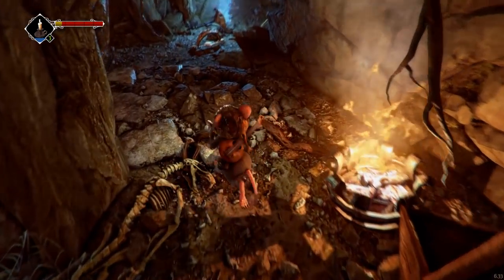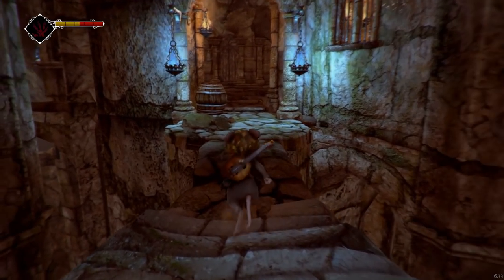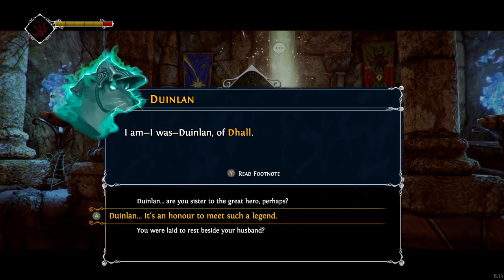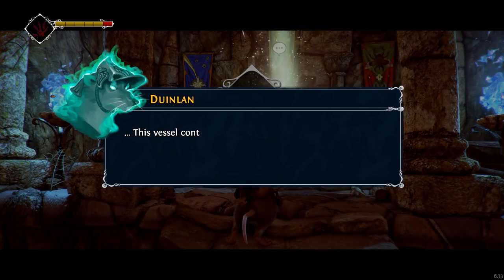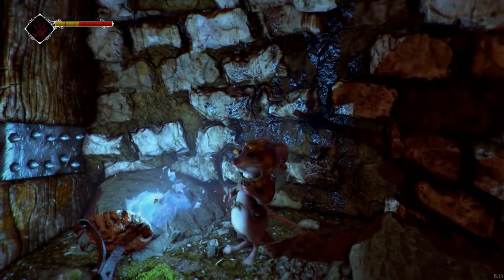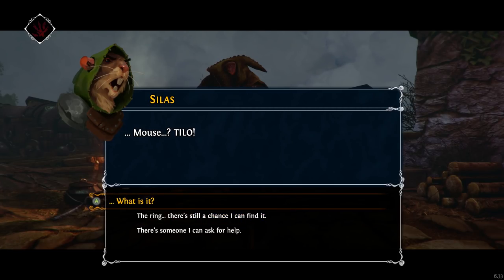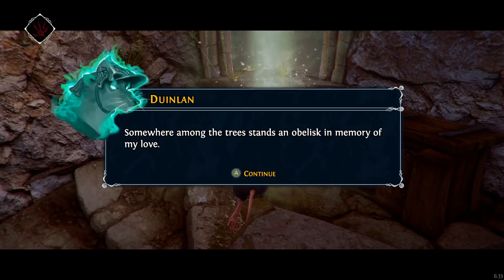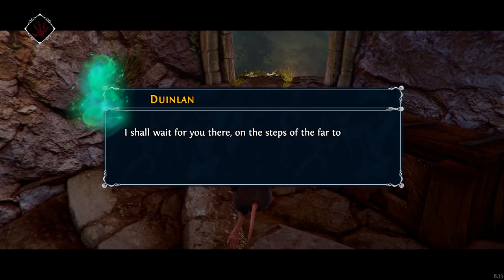Ghost of a Tale (Ep. 10 – Catacombs)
Welcome to my playthrough of Ghost of a Tale, an action-RPG where you play an adorable little minstrel mouse!